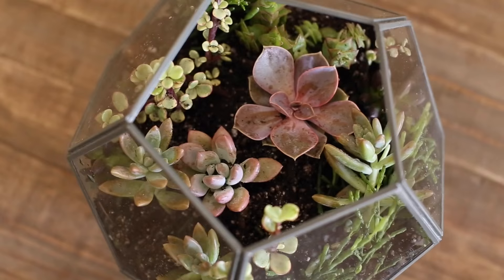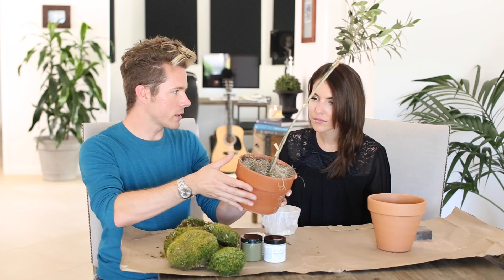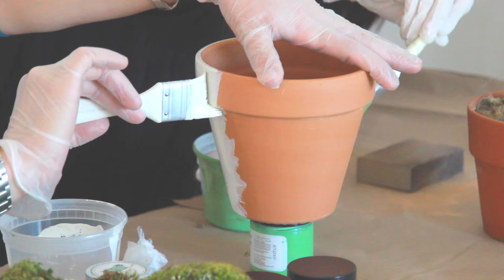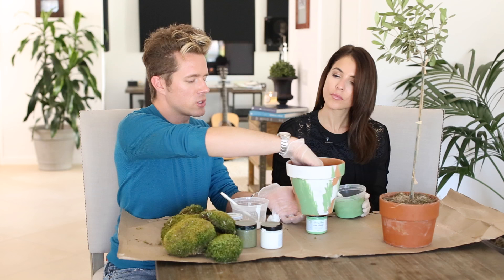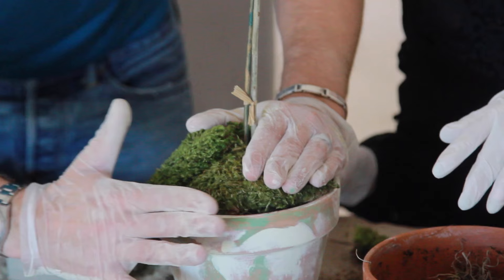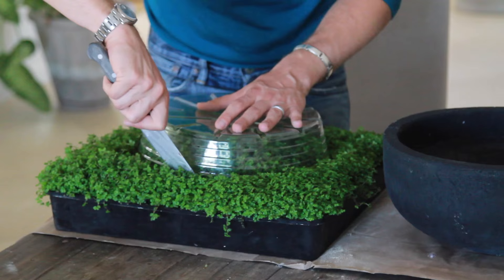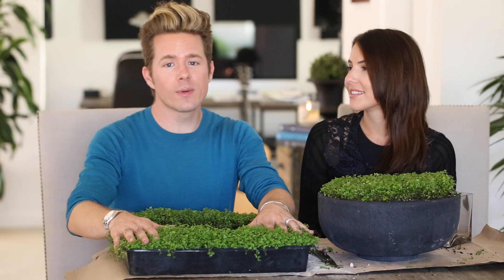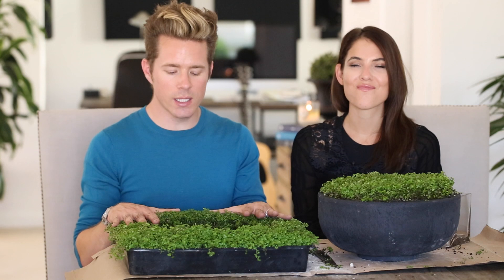Easy DIY Living Centerpiece | Theodore Leaf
I am back together with my good friend Rachel Talbott to show you some easy DIY's to make you tables beautiful all summer long! Her DIY

YouTube.com/theodoreleaf
Twitter.com/theodoreleaf
Facebook.com/theodoreleaf